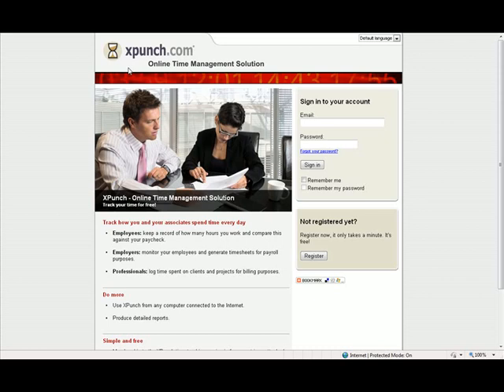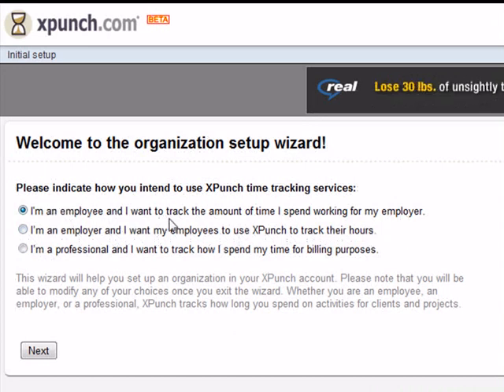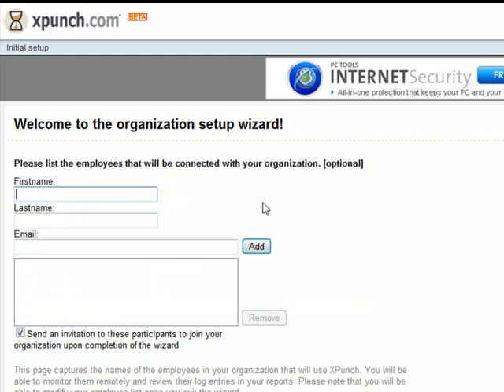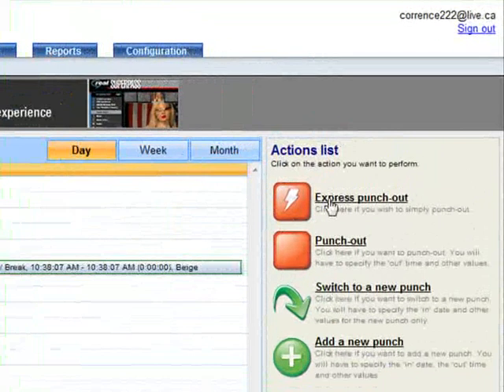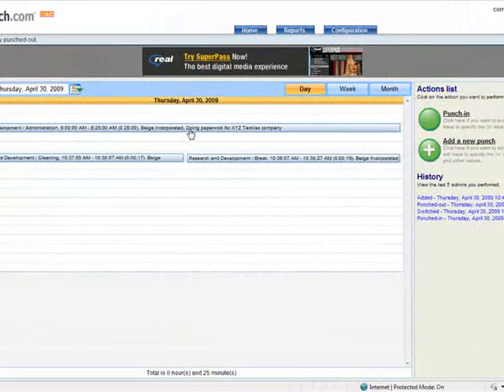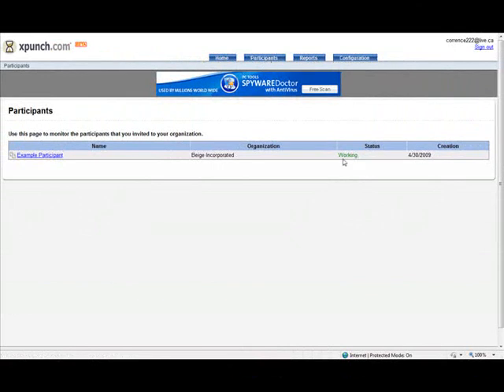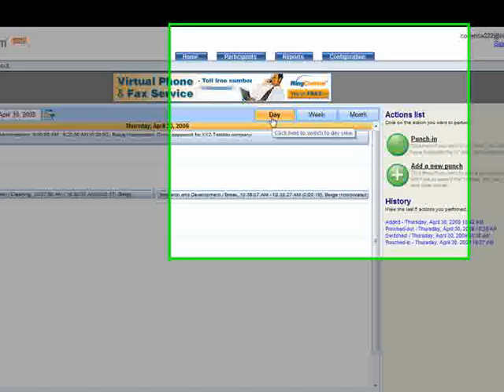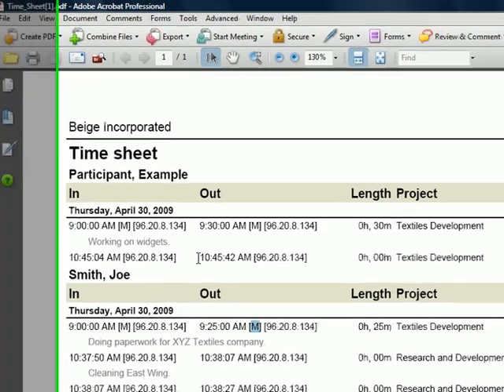XPunch Webinar Part 2 of 2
Part two of a two-part Webinar presenting XPunch.com - topics covered include account setup and best-practices for using the product. The product is an online time management solution that lets people track time, whether its their own time or that of their employees, clients, or projects. Its a forever free product meaning that you receive all of this services features at no cost to you. The service generates its revenue through banner advertising similar to Windows Live Hotmail and has been serving thousands of companies since 2002.